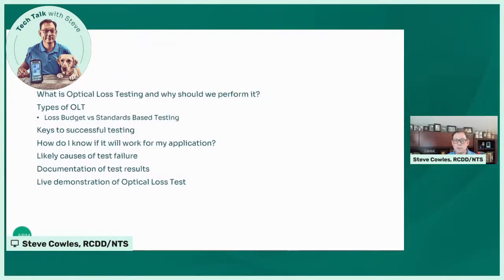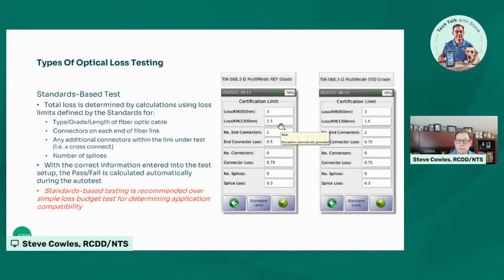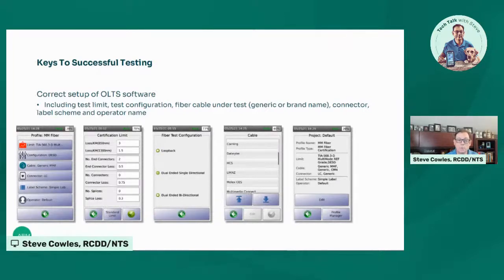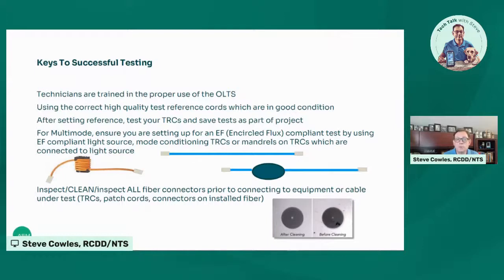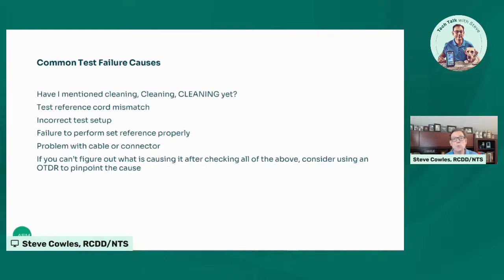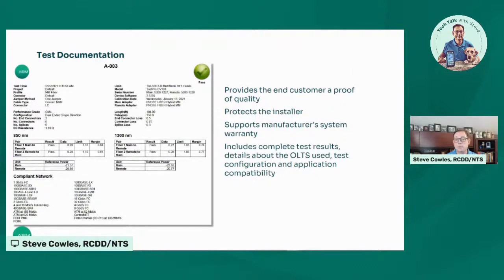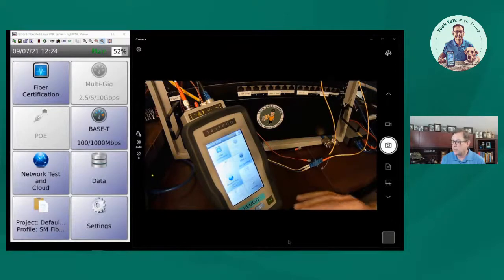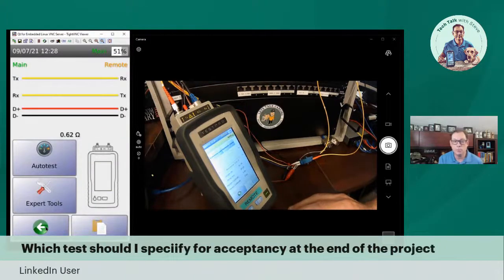Ep. 6 - Tier 1 Fiber Optic Testing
We will cover Tier 1 Fiber Optic Loss Testing including best practices, potential causes of failed tests and assessing your fiber for future applications.